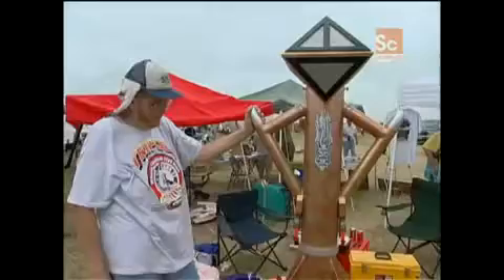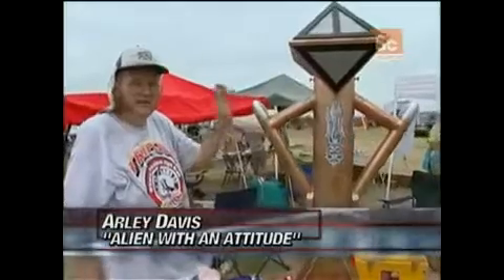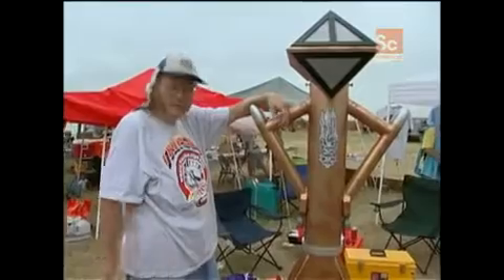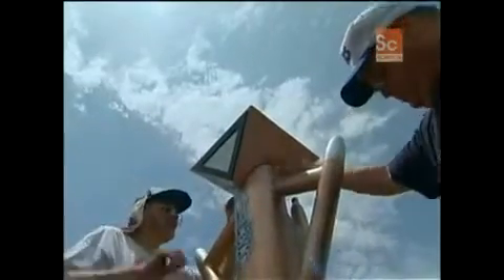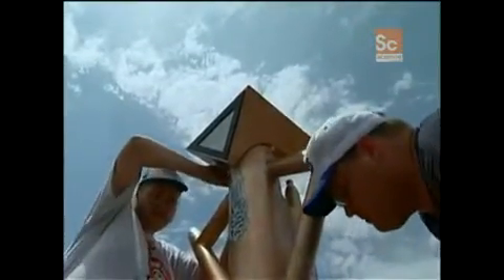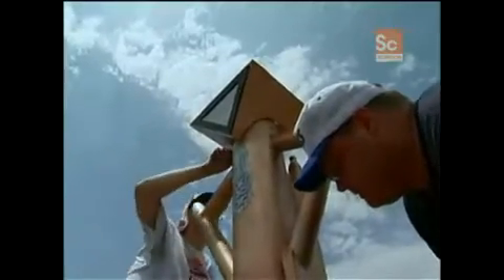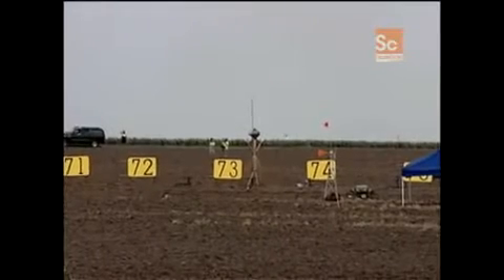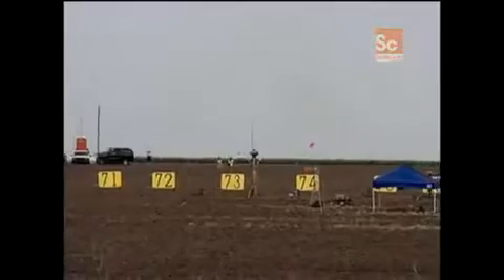LDRS Alien Rocket